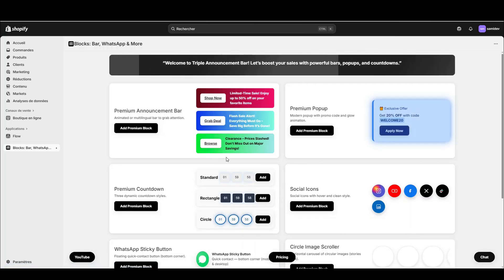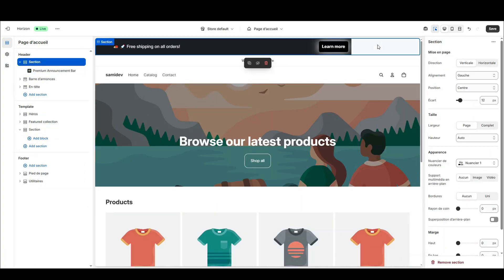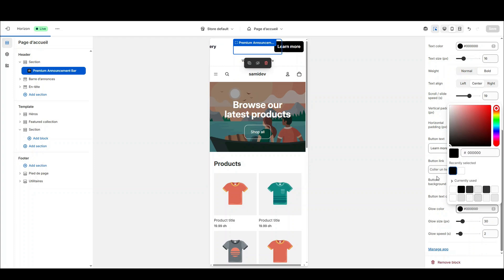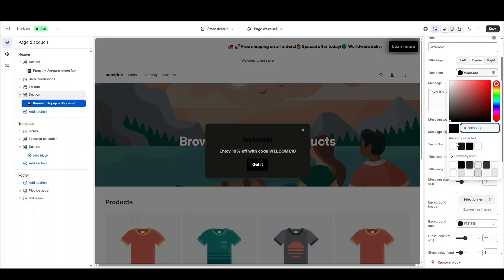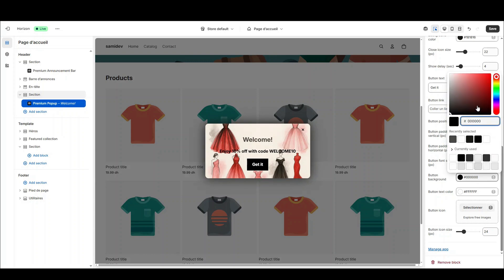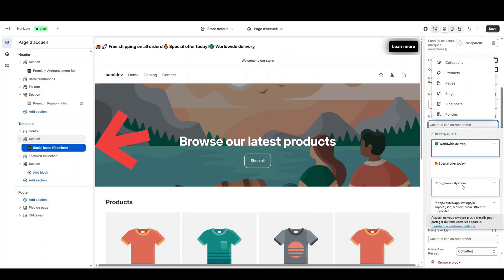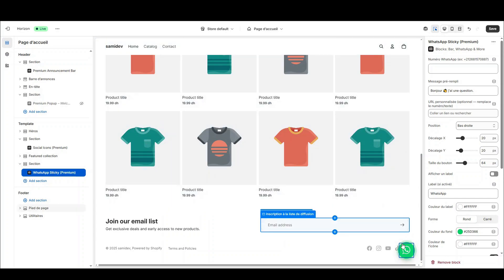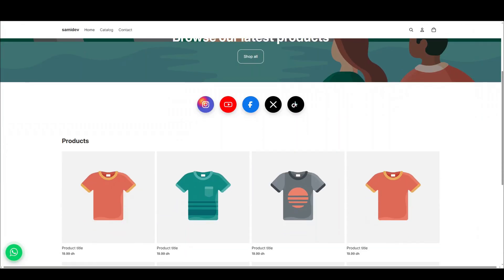Blocks: Bar, WhatsApp & More — Boost Your Shopify Sales in 5 Minutes | Shopify Theme Editor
Install and set up Blocks: Bar, WhatsApp & More to boost your Shopify conversions: customizable announcement bars, promotional popup, countdown timer (3 styles), social icons in your brand colors, sticky WhatsApp button, circular image scroller, and a gold-style product showcase. No code, fast, mobile-first.

Chapters: 00:00 intro — 00:45 announcement bars — 02:20 popup — 02:50 countdown — 03:00 social icons — 04:04 WhatsApp — 04:20 finale